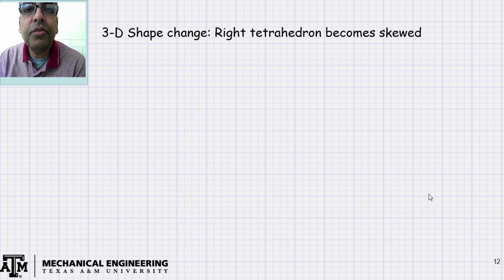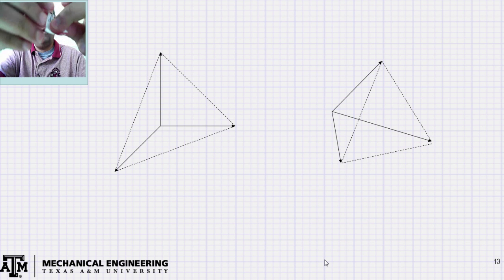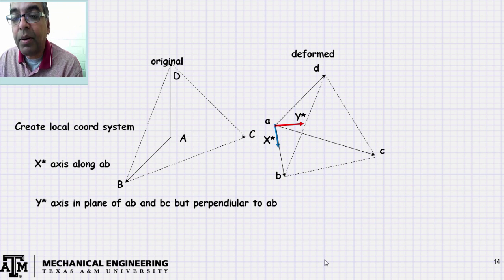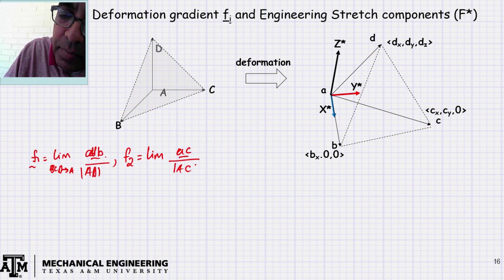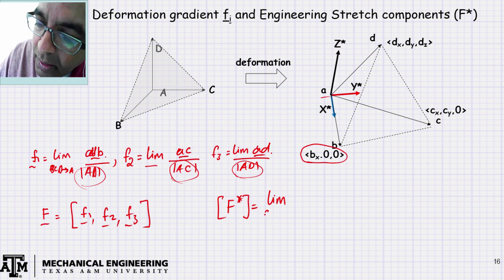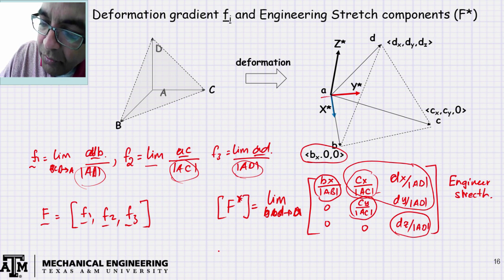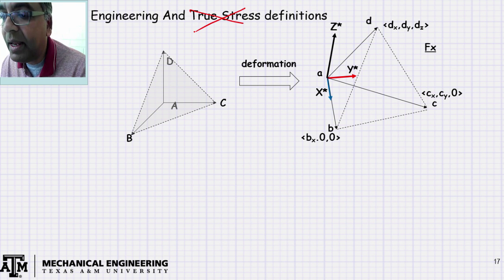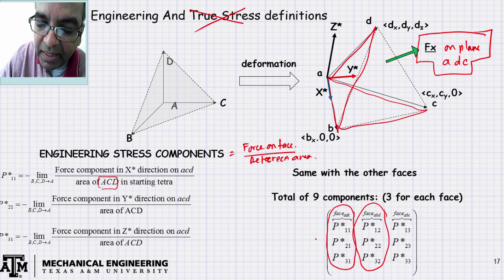MODELING STRESS STRAIN 3